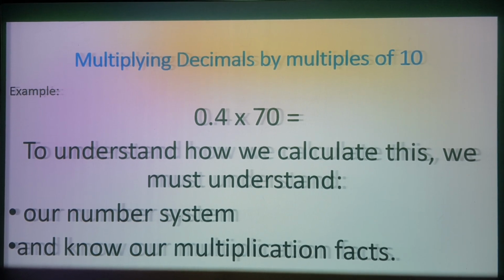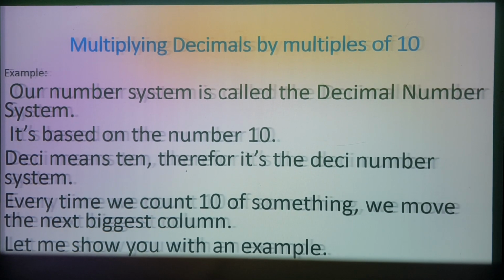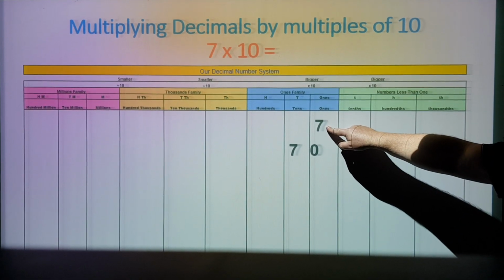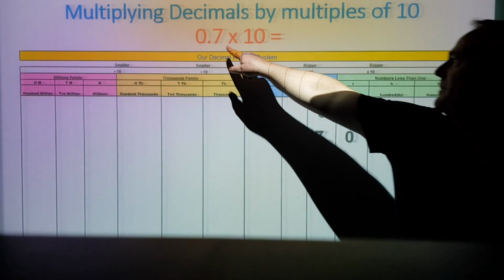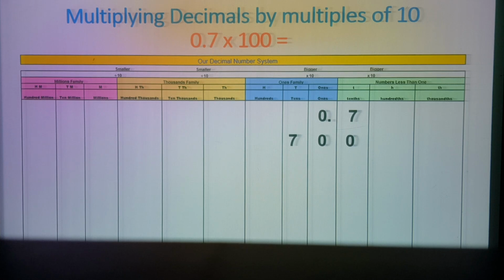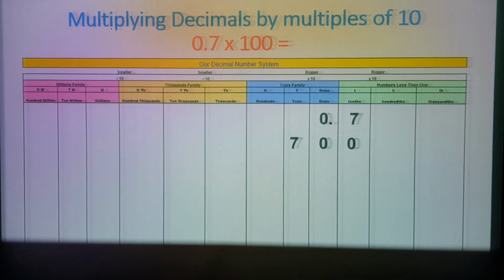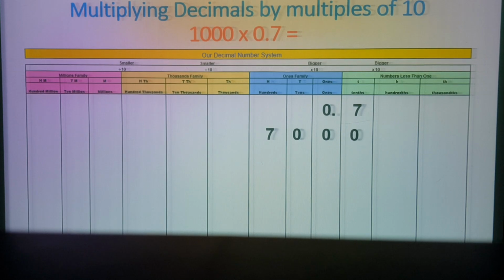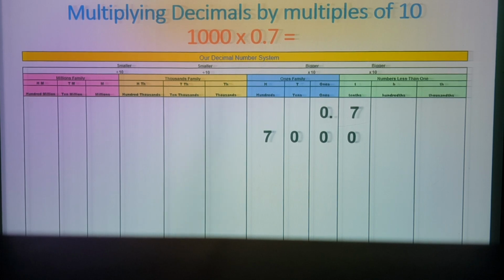28 April 2020